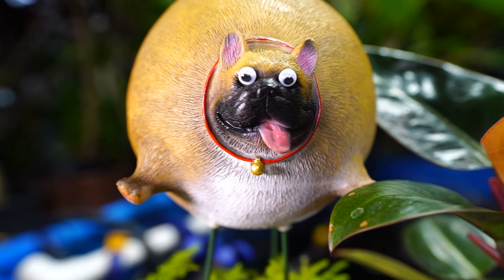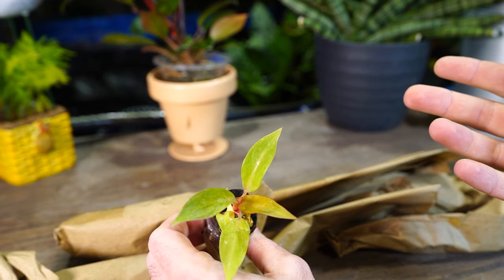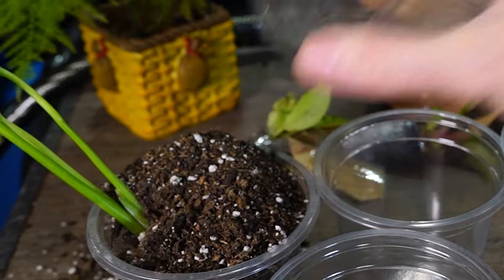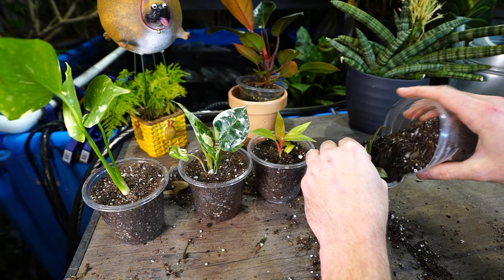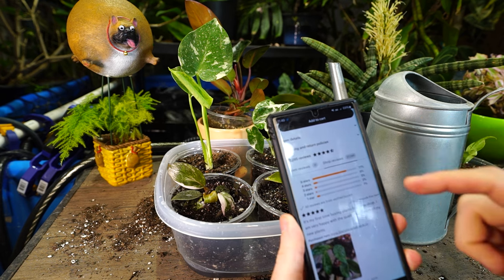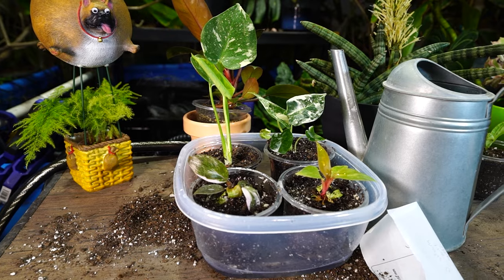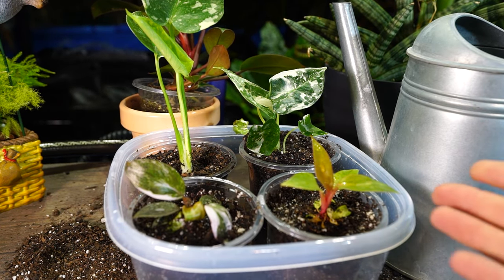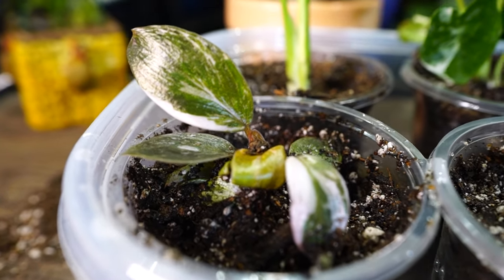Unboxing Plants From Etsy And Ranting For 15 Minutes About How Bad This Seller is at Selling Plants